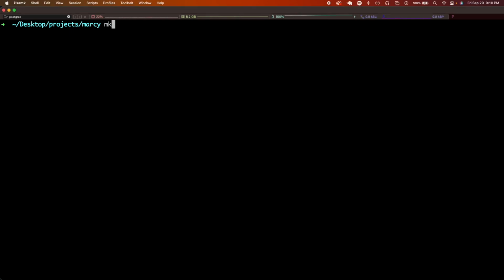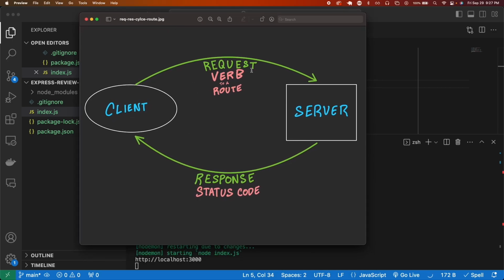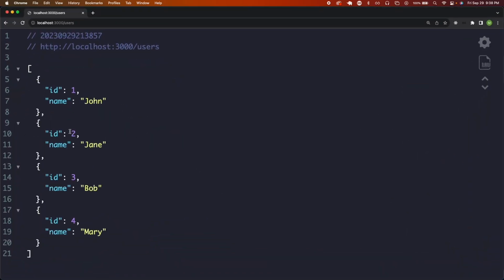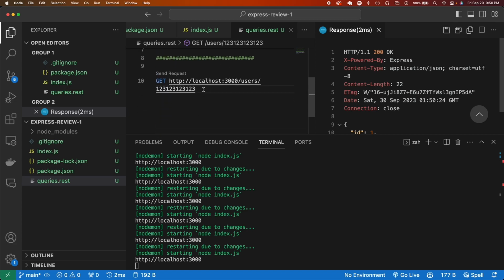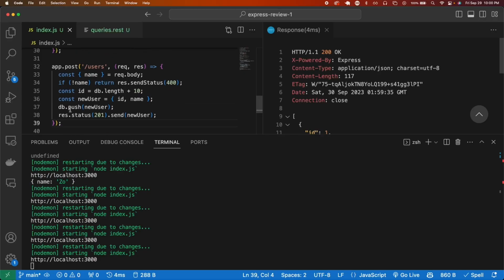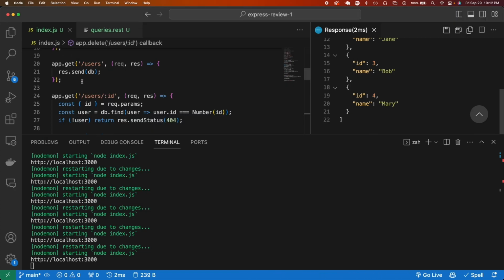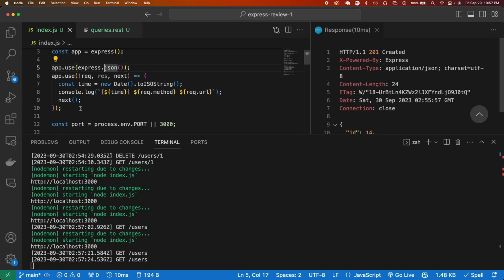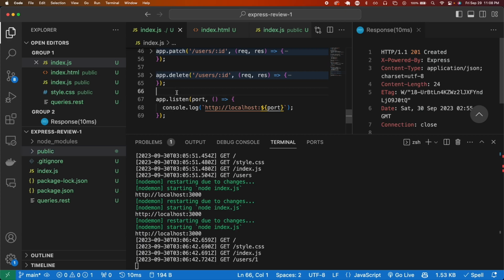Express.js Crash Course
Here is the review of everything we covered mechanically, the second video will cover how to structure an express application.

0:00:00 - Start an Express Project From Scratch
0:02:43 - Creating an Express Server
0:09:00 - What is the Request/Response Cycle?
0:12:04 - Our First Route Handler
0:15:04 - In-Memory Storage
0:16:40 - CRUD Read All Users
0:19:36 - CRUD Read One User (With Dynamic Routing)
0:24:48 - REST Client VSCode Plugin
0:27:38 - CRUD Create a User
0:36:27 - CRUD Update a User
0:40:56 - CRUD Delete a User
0:43:23 - REST Architecture Pattern
0:46:00 - Writing/Using Middleware
0:54:11 - Static Middleware (Serving Public Files)
0:59:14 - BONUS: Fetching your API from the Client